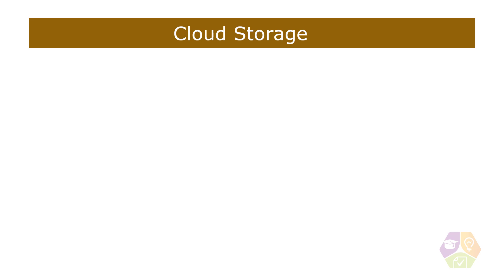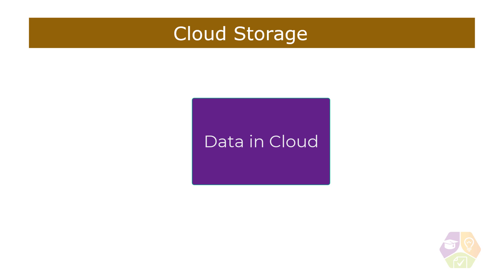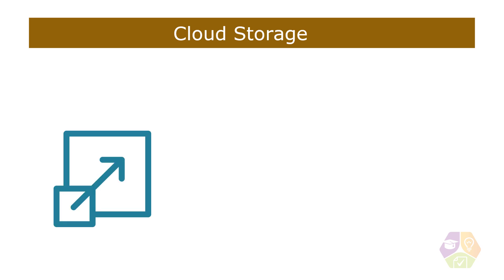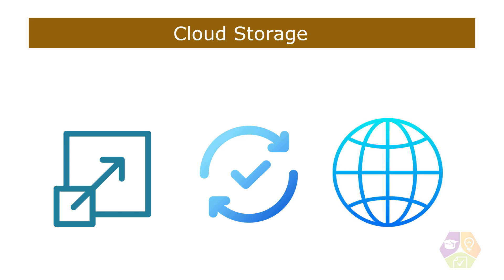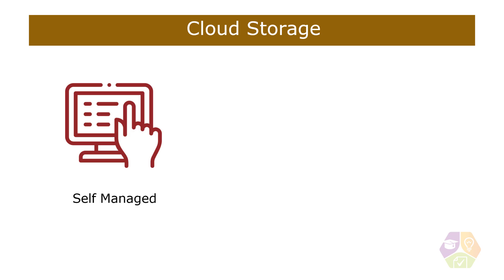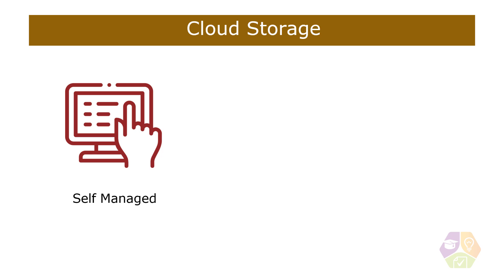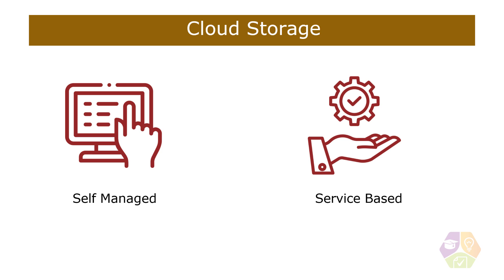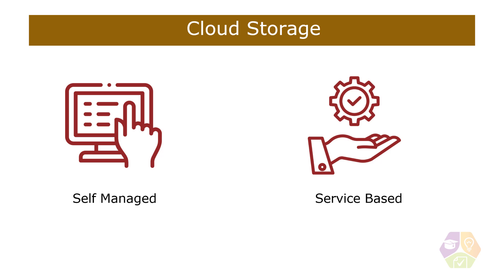What is Storing and Processing Data in Azure?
Cloud computing allows us to take advantage of all the hardware and scale in those data centers. So let's take a look at some of the most important aspects of cloud storage. I'm going to show you the wide range of data storage options that you have in Azure for a variety of data types and different use cases in your applications. After that, we'll begin working with the data. When we talk about moving data around, we're talking about ingesting it into your database and storing it permanently. For example, we'll talk about data ingest and storage in the upcoming module so that it can be used by various analytics tools we might choose for our solutions. This will help us get ready to talk about data analytics. There are several characteristics that come to mind when discussing cloud-based databases. They must be able to grow. All the time, we talk about cloud scale, the ability to handle peak loads, the ability to handle large amounts of data, and large traffic or database interactions. They have to be available at any given time. As long as our data is safe and secure, they must have an adequate back-up plan in place. They must also be global in scope. When it comes to cloud computing, there are numerous data centers around the world that we can choose from to store our data in accordance with our policies and regulations. All of the options we're going to discuss here are capable of meeting these requirements. Microsoft Azure solutions for storing data are built to scale, and many of the offerings write your data in triplicate every time you save to ensure that availability. For our applications, of course, there are many options for global scale thanks to all those data centers. When looking at cloud-based databases or data storage, another factor to consider is the availability of self-management options. It's likely that you've seen something like this before. Virtual machines or containers that run a database software service can be provisioned in the cloud and managed by us. Cassandra, MongoDB, or a relational database could be used. Predefined images are available in the Azure marketplace so that you don't have to build your own container or virtual machine from scratch. It's all set and waiting for you to use it. I call this self-managed because you'll be responsible for managing the compute, whether that's a virtual machine or a container, as well as the disks and other components that come with it. In reality, you are taking advantage of the infrastructure and data centers to create and manage your own instances. Patching those containers or virtual machines will fall on your shoulders as well. However, service-based data storage is the best way to take advantage of the cloud. We can create an instance of something here. A relational database instance is what we're looking for, rather than a machine or a container. Scale characteristics can still be selected by the user. Why do we need this to be so fast? What are our expectations for the weight of the load? In this case, how much data are we going to keep? In this case, it's managed by Microsoft Azure, which is a big plus! As a result, there is no need for patching. This does not necessitate any management of the actual infrastructure. It is up to you to ensure that the data service will meet your requirements and store your data. Additionally, you don't have to worry about patching because it will be done automatically for you, and you can take advantage of the most up-to-date and secure backup environment without having to manage that yourself.